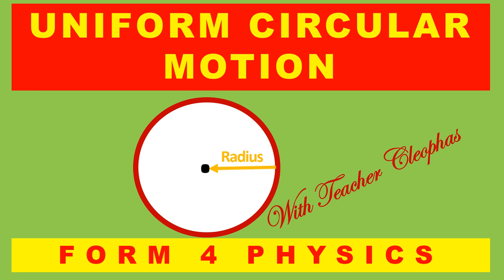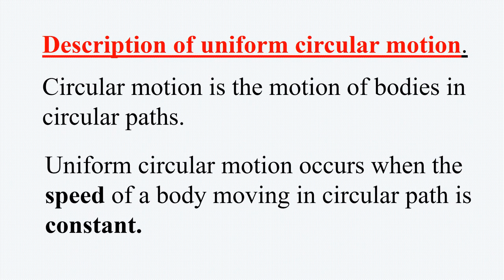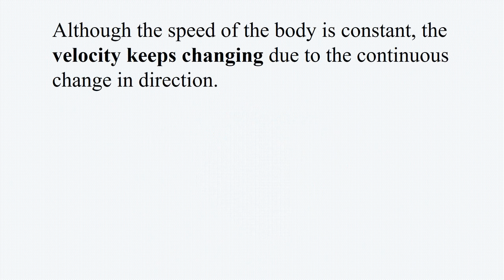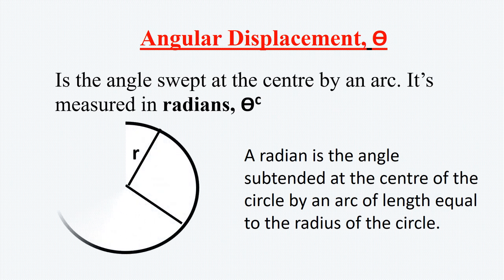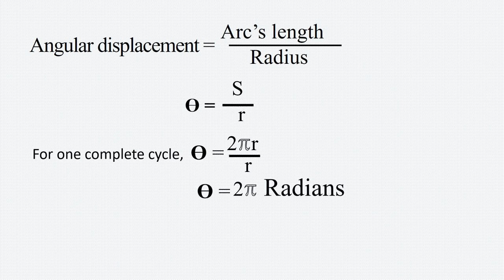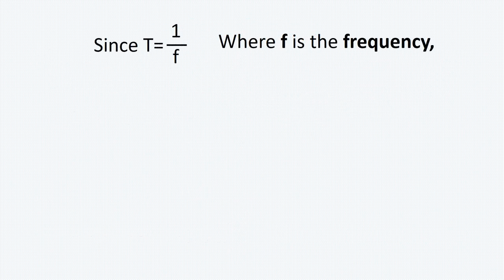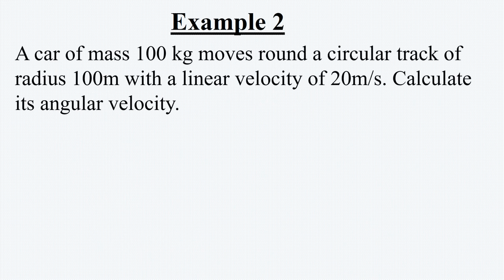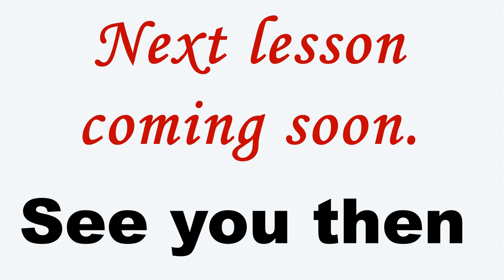UNIFORM CIRCULAR MOTION: FORM 4 PHYSICS| GCSE, IGCSE | AQA, EDEXCEL CIE, OCR, WJEC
A short video explaining the basic concept of uniform circular motion. Introduction in a simple way, including mathematical expressions for angular displacement and angular velocity.